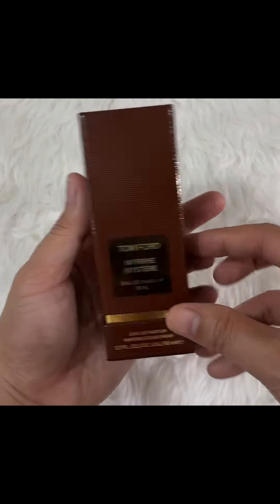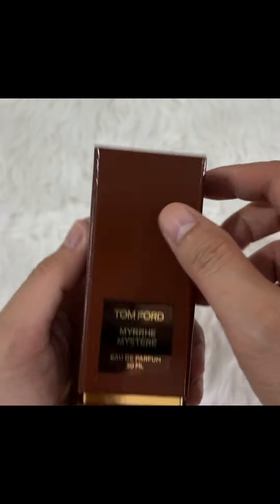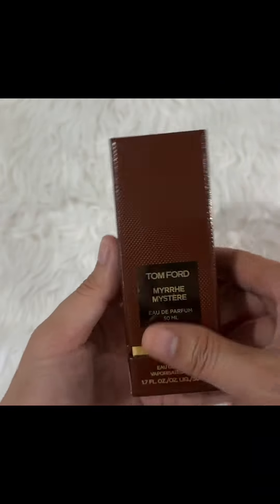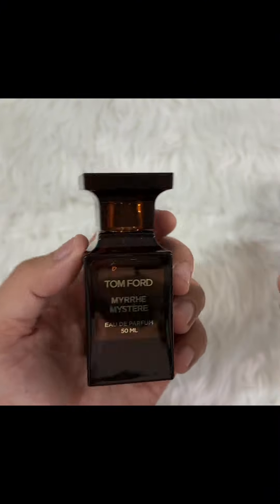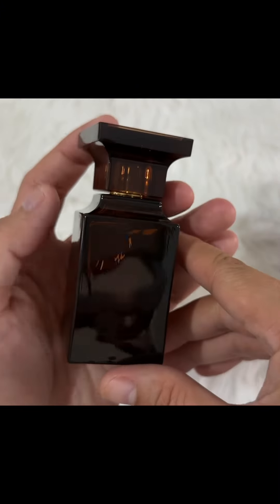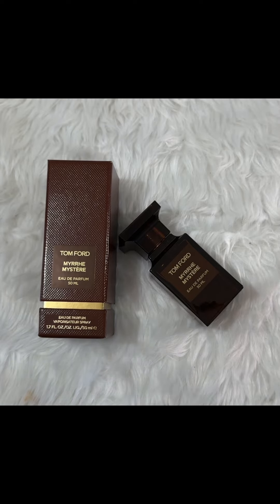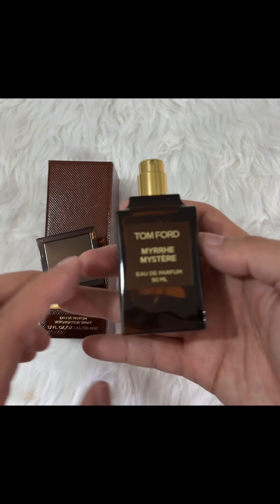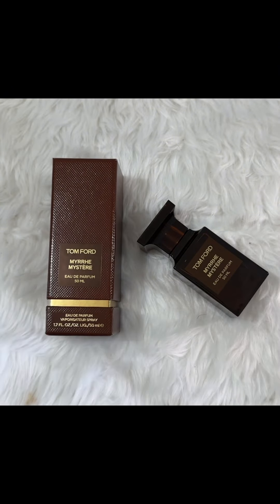Myrrhe Mystere Unboxing! Tom Ford Perfume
Unboxing Myrrhe Mystere!!
Released last year now i have finally got the chance to try out this fragrance.